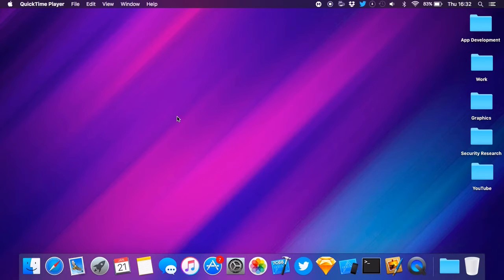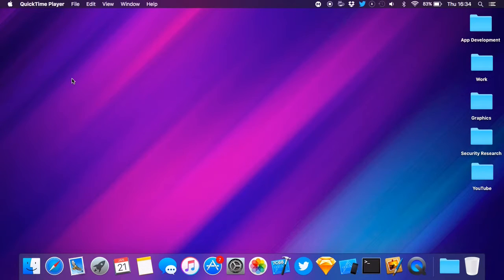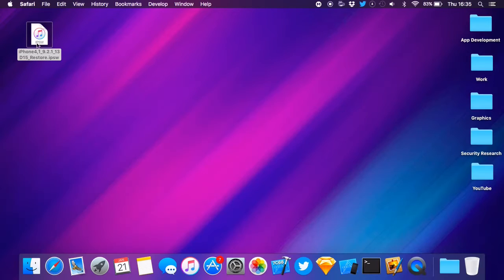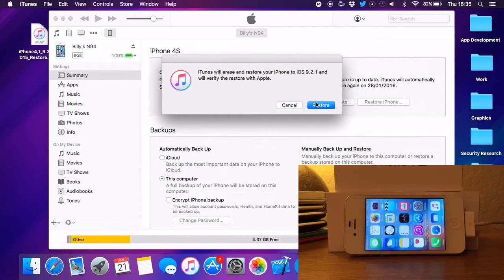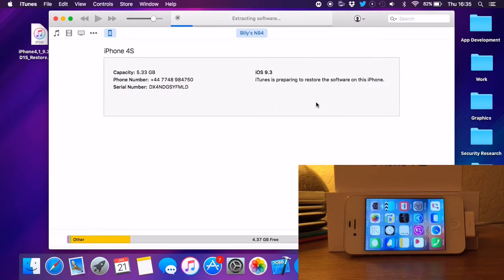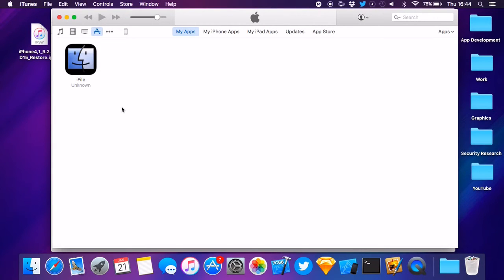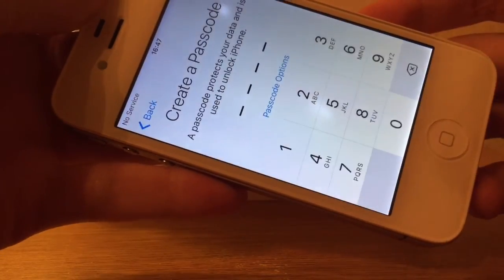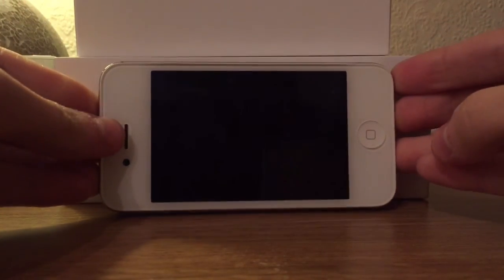How to Downgrade iOS 9.3 to iOS 9.2/9.2.1 Tutorial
Do this quick because once iOS 9.2 and 9.2.1 stop being signed, you will no longer be able to downgrade.